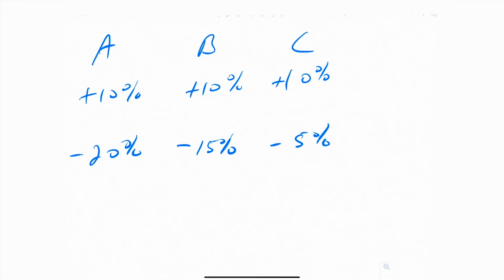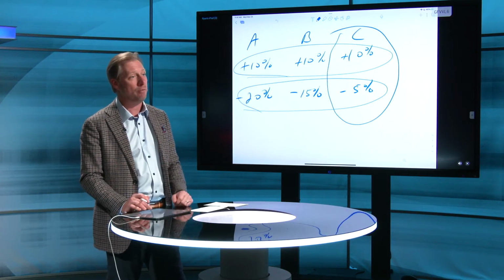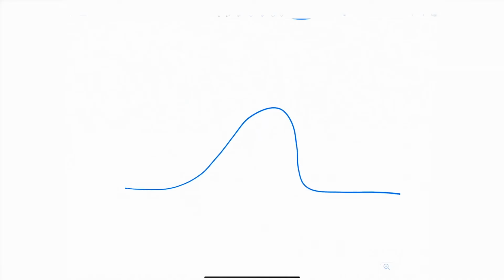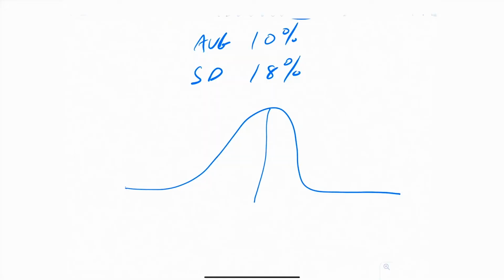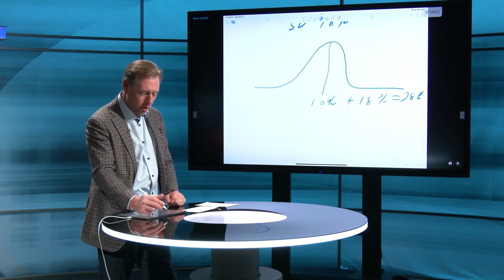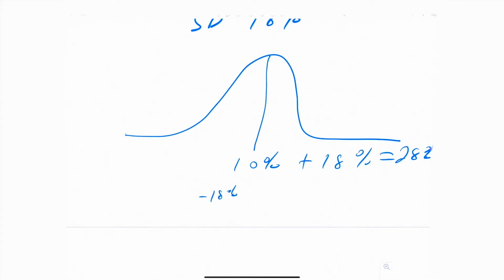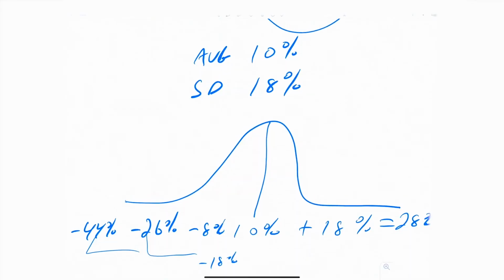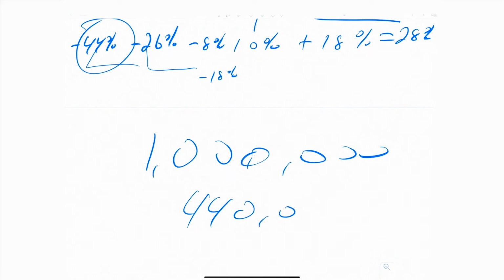How to Measure & Manage Risk on Your Investment Portfolio | On The Money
Do you know if there is a risk in your portfolio? In today's video, Ryan Wheless going to discuss understanding risks in a portfolio. If you want to know about it, find out this entire video.

Each investment in a portfolio carries its own risk and usually means high risk with high potential returns. Portfolio risk is an opportunity in which the combination of assets or units in your owned investment fails to meet financial objectives. This is the combined risk of each individual investment in a portfolio. The different components of a portfolio and their weight contribute to the amount of risk the portfolio faces.

Assessing the risk from a portfolio is as important as looking at the returns. Volatility in returns is commonly understood as the risk associated with the portfolio. We often times look at portfolios and evaluate portfolios based on an average annual return. Building your investment portfolio is dependent on your ability and willingness to take on risk. The more you're willing to take, the higher your potential returns and losses.

If you can measure this first, you can manage this risk because the main risks that a portfolio will face are market and other systematic risks. So these risks need to be managed to ensure that a portfolio meets its objectives.

🔵 ABOUT US
Welcome to the On the Money YouTube channel powered by Allied Wealth.  It is our goal to release videos each week to teach you about social security, Medicare, tax strategies, investing, how to manage your 401k, managed portfolios, pensions, annuities, life insurance, risk tolerance and capacity, creating a retirement paycheck and getting the most out of the retirement resources you have.

If you would like to learn more about how we add value to what you are hoping to accomplish whether thinking about retirement or in retirement or want to evaluate how well the financial path you are currently on is going visit us and click on the On the Money button to schedule a free strategy session with zero obligation.  We are here to serve regardless of where you live.

All content is not to be received as advice and each individual should consult with their dedicated financial planner, tax preparer, estate attorney, etc. before making any financial decisions. Public comments on videos are not controlled or reviewed by One the Money or Allied Wealth and do not reflect the views of On the Money or Allied Wealth. On the Money or Allied Wealth may delete comments which contain vulgarity, threats, spam, scams, or other harmful content. Comments are read at the viewer's own risk. Viewers should be wary of fake posts, scams, or other harmful content.

👉 Join the On the Money radio show by tuning into News Radio 740KTRH Sundays at 1 P.M.